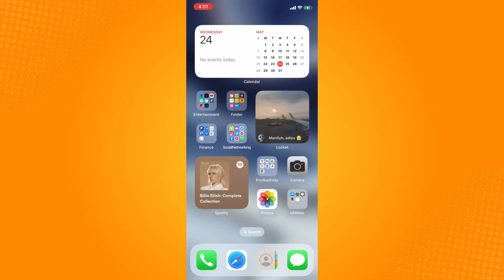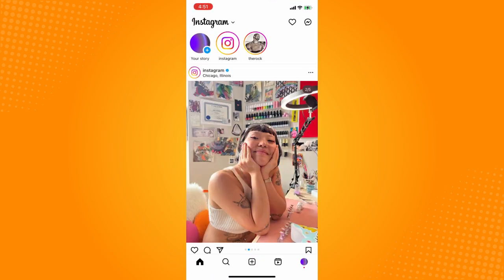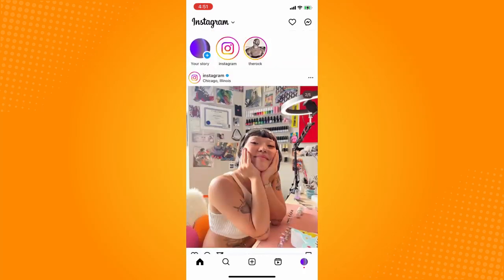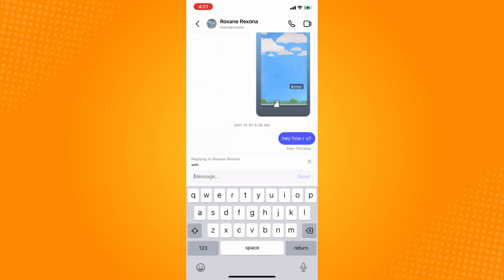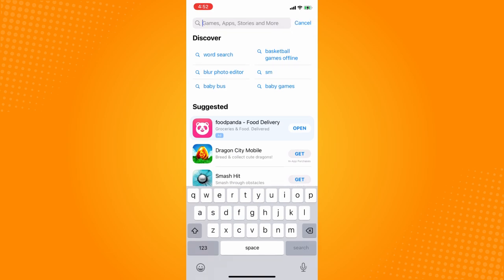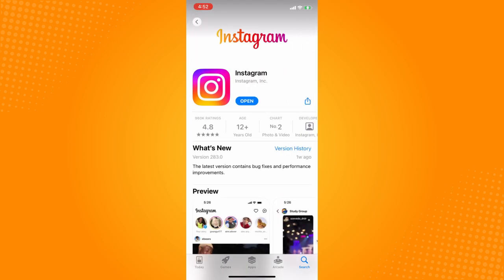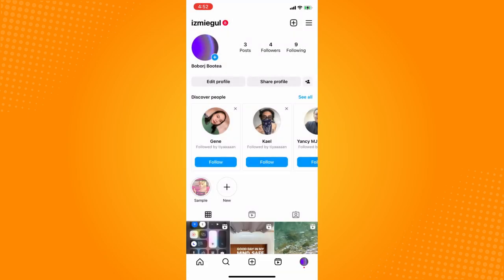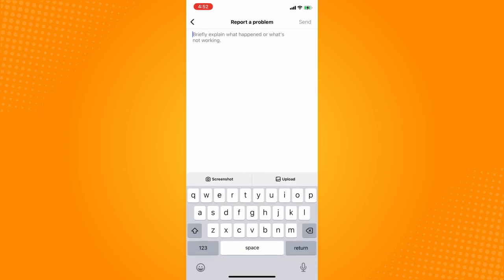How to Fix Instagram Swipe Reply Not Working (2023)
Learn‎‎‏‏‎ ‎How to Fix Instagram Swipe Reply Not Working

In this video I will show you‏‏‎ ‎how to fix instagram swipe reply not working